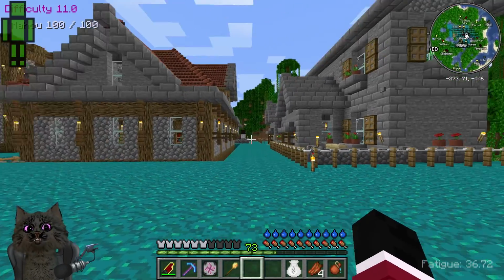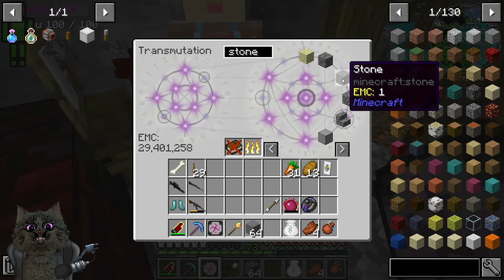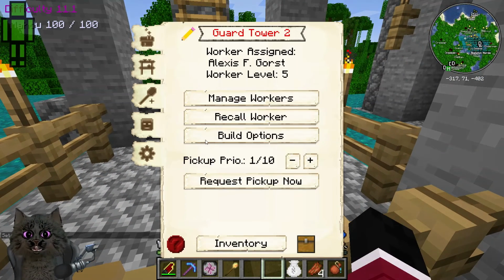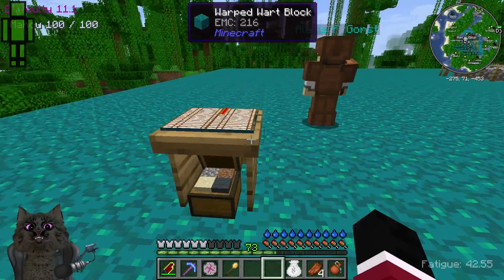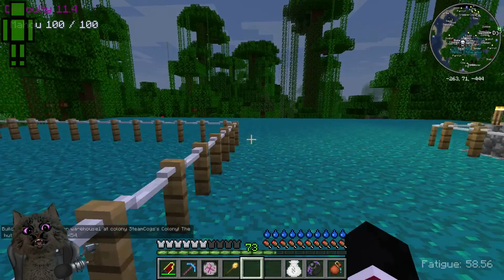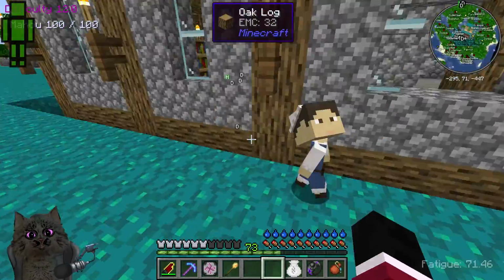10 subs! + VILLAGE Progress - MMCS Ep.4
I would've went longer, but the ol' computer was acting up.
Sub Plz!